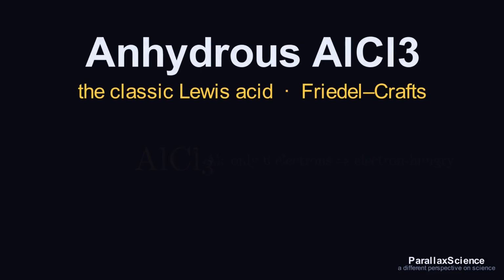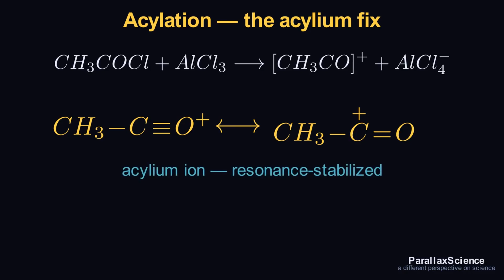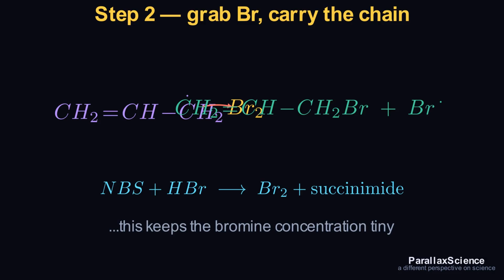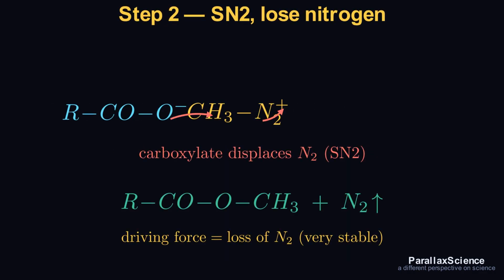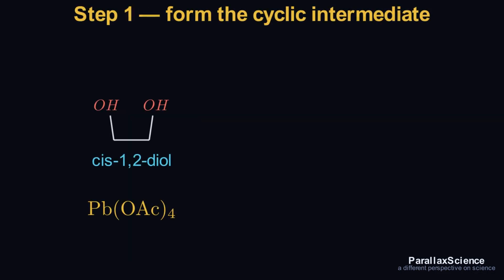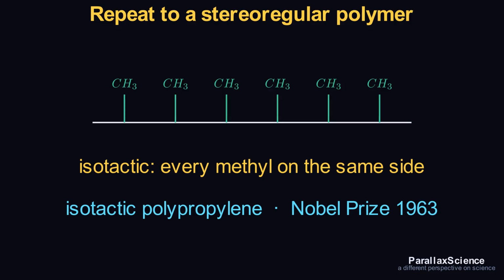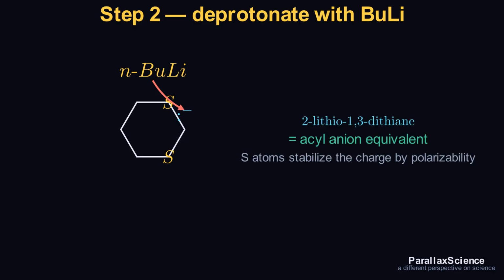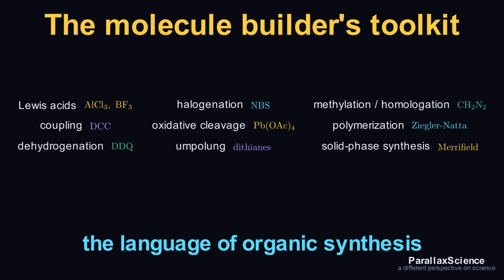10 Reagents That Build Molecules — Organic Synthesis Mechanisms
The essential reagent toolkit of organic synthesis, with full curved-arrow mechanisms: AlCl₃ (Friedel–Crafts), BF₃, NBS, diazomethane, DCC, lead tetraacetate, Ziegler–Natta, DDQ, dithianes (umpolung), and Merrifield resin (SPPS). Chapters: 0:00 Intro · 0:15 AlCl₃ · 1:45 BF₃ · … · 8:55 Outro. AaryaRushiscience — a different perspective on science.